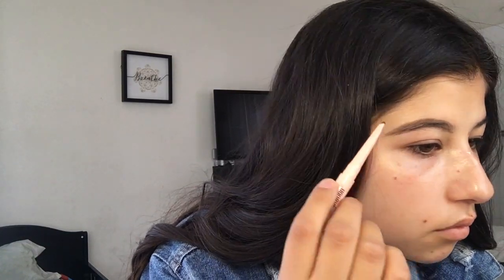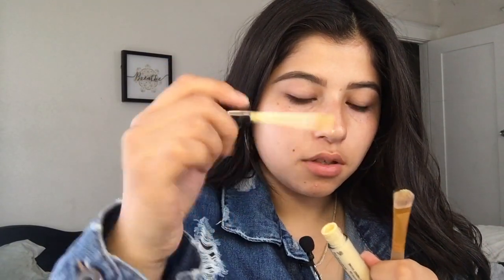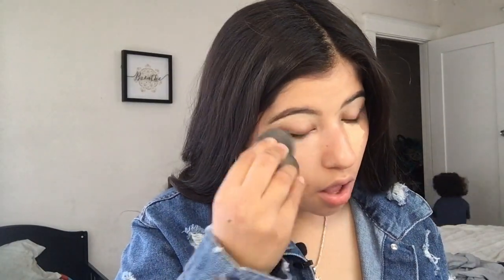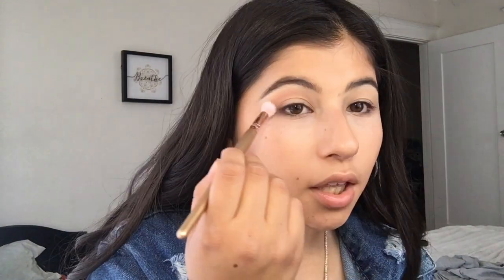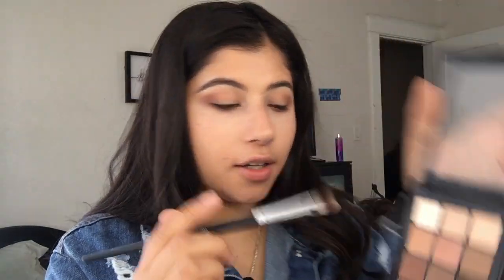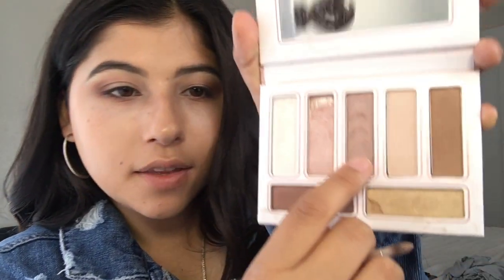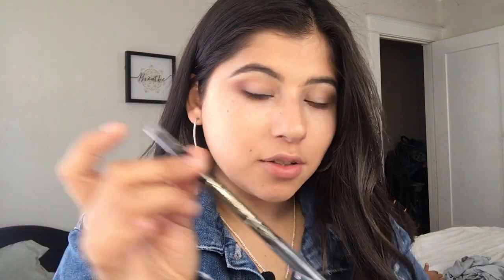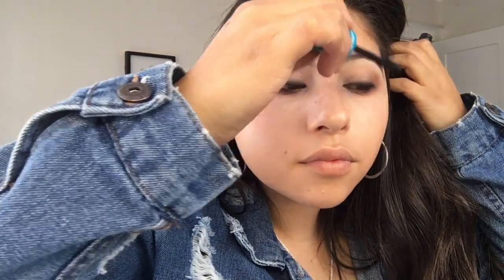Madison Beer Makeup Tutorial | Geraldy Silva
Makeup i used:
Physicans Formula Illuminating Primer
Maybelline Total Temptation Eyebrown Pencil - Dark Brown
L.A Colors Conceal Correct

Pallete Used:
Lorac - Black Tie Attire
Sonia Kashick- Eyes on Neutrals

Relvon Mega Mutliplier Mascara
Loreal Instense Black liner
Milani Eye Liner

Nyx Suede Matte lip Liner-
Maybelline Lipstick- Sahara Desert

I was not sponored for this video.